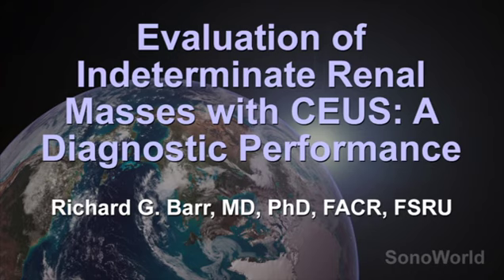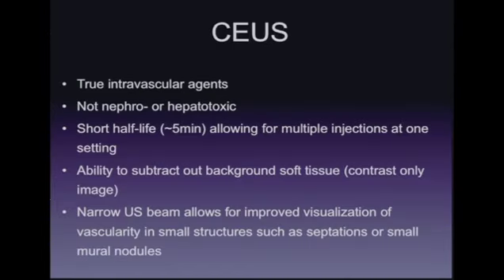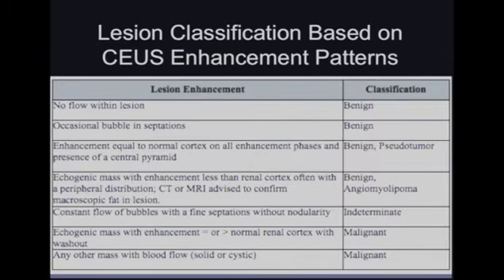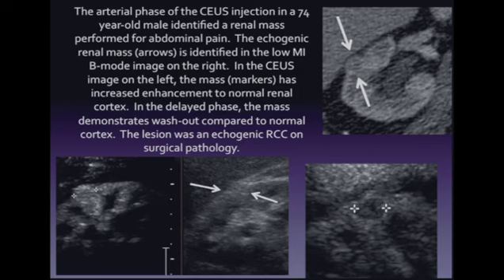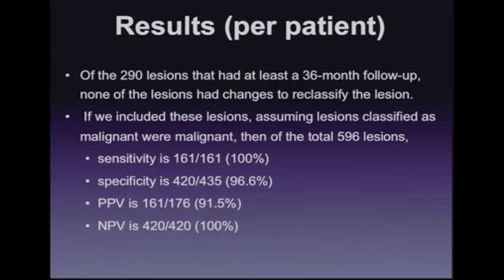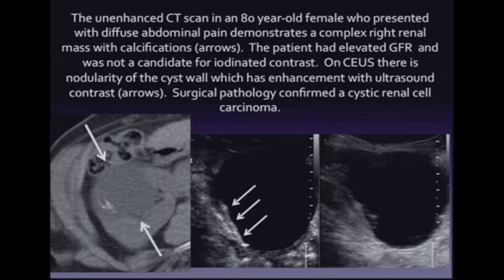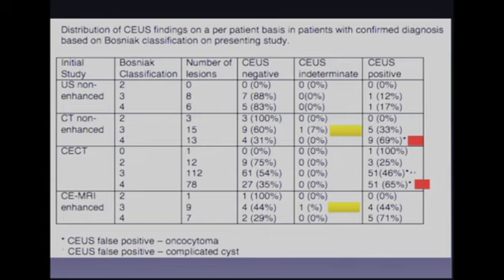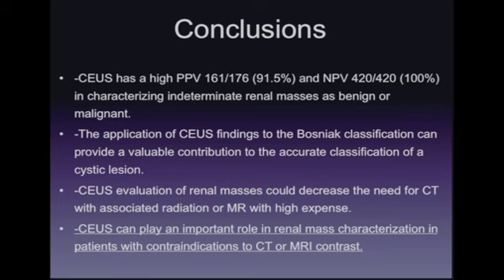Ultrasound of Renal Masses